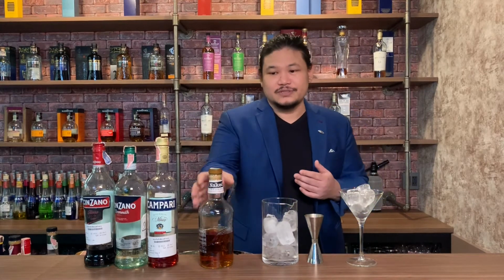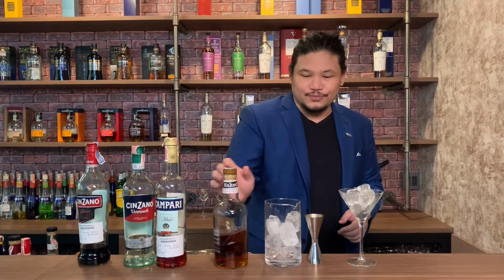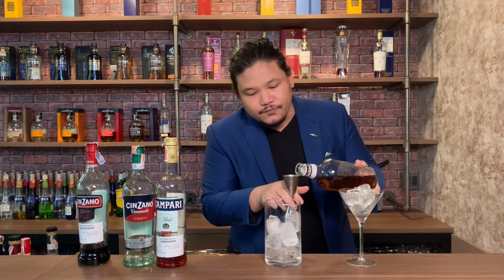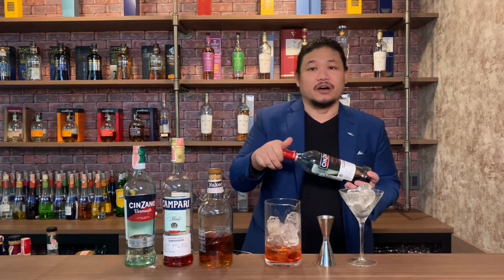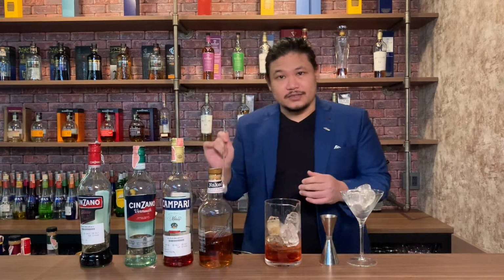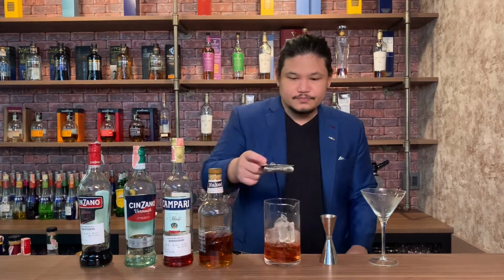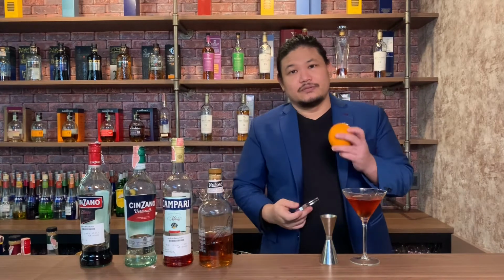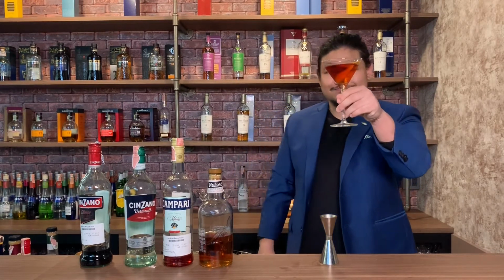Perfectly Naked cocktail with Naked Grouse Blended Malt Scotch Whisky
Our Brand Ambassador in Thailand, Ping, is preparing a twist on a classic Boulevardier cocktail. Try the recipe at home:
30 ml Naked Grouse whisky
20 ml Campari Bitter Liqueur
10 ml Dry Vermouth Cinzano
10 ml Red Vermouth Cinzano
Stir all the ingredients and strain in a chilled cocktail coupe. Garnish with a twist of orange and serve! Cheers